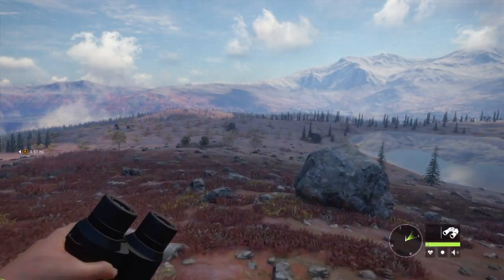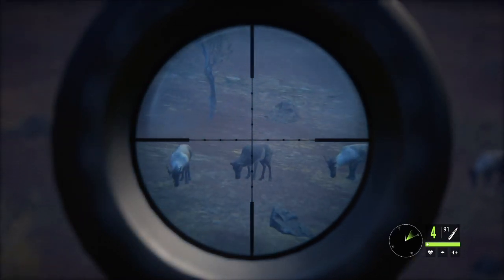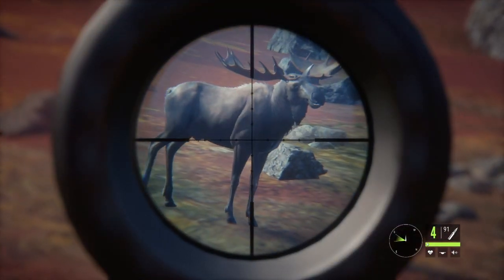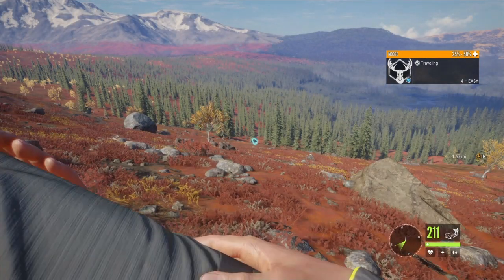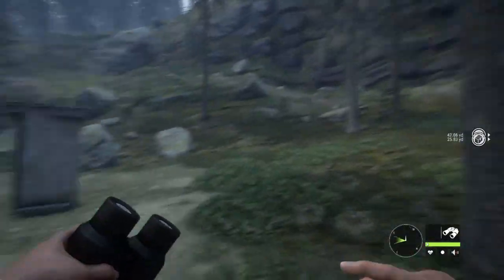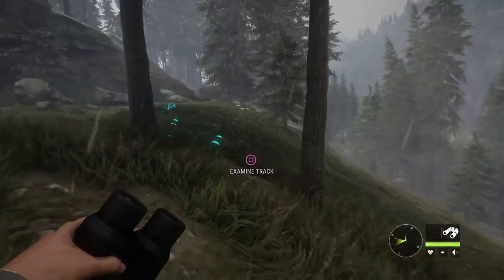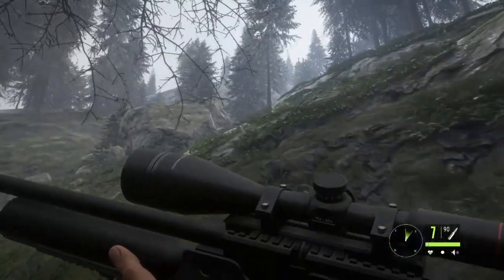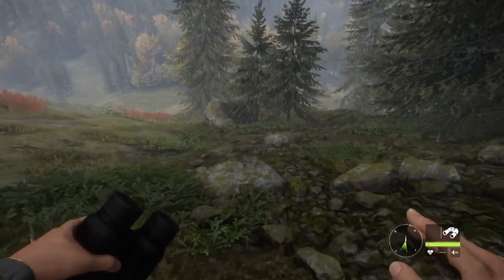Weapon Pack 3 And TruRAC Moose Are Here!!!|The Hunter Call Of The Wild